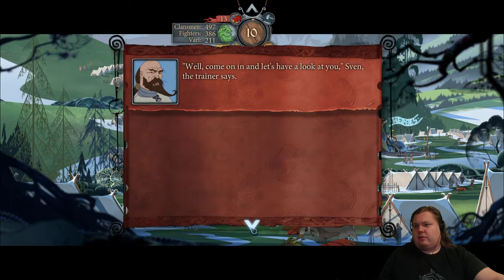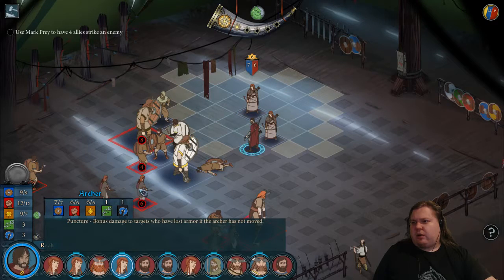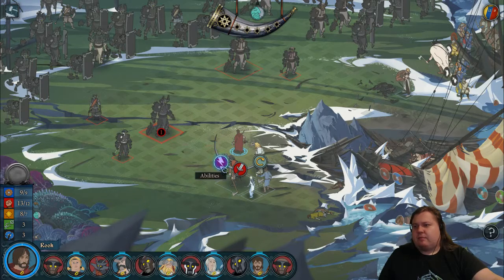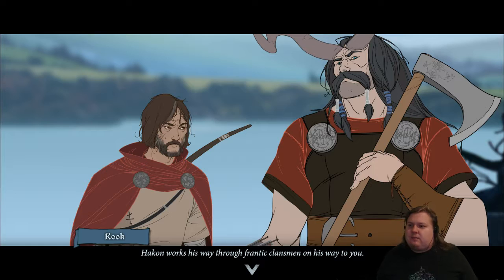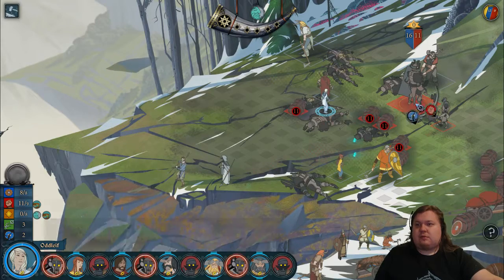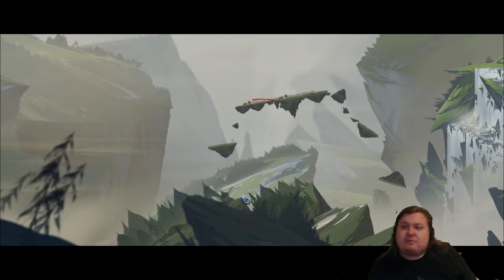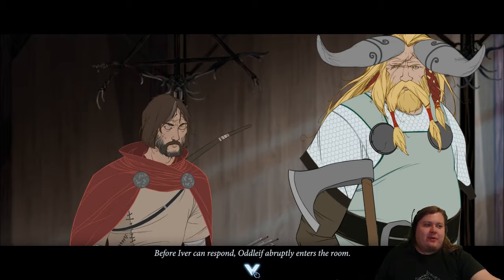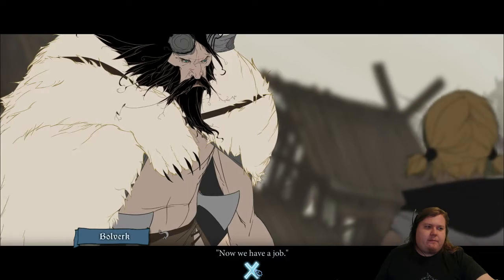The Banner Saga 2 - Part 3/13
Let's play of The Banner Saga 2 from stream.